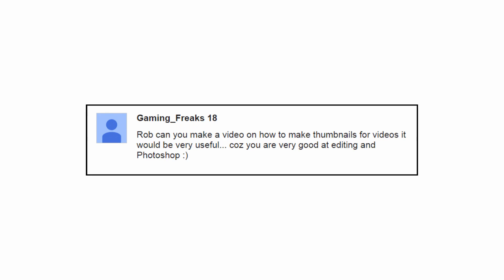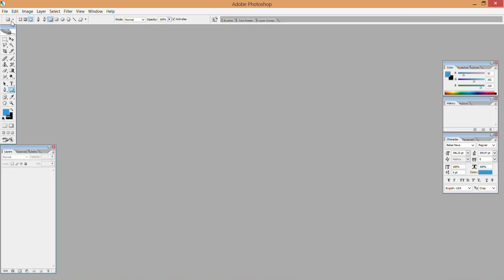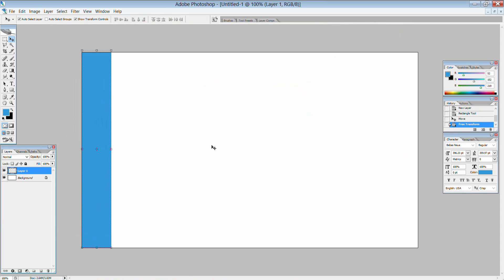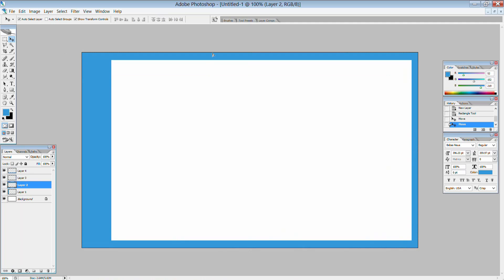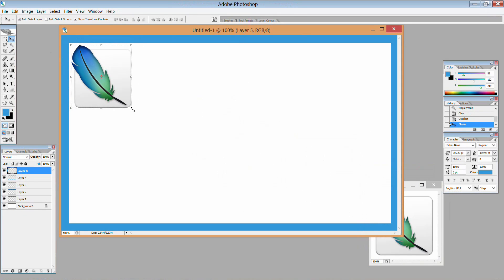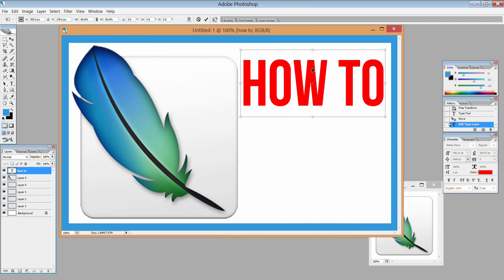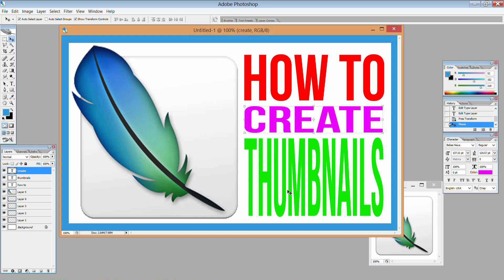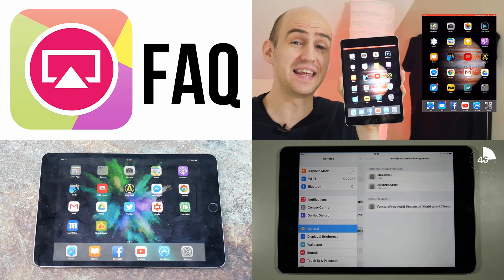How to Create Simple Youtube Thumbnails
A few of you asked me how I create my thumbnails. In this video I show you how I create my simple template thumbnails for my tutorial videos. This is not meant as a full guide, but more of an overview.

As you can see I use a computer and I would never even attempt to create a thumbnail on an Android or iOS device as it would take ages and be very frustrating.